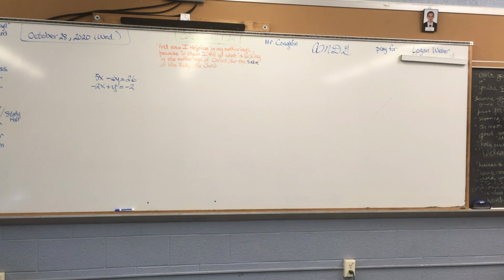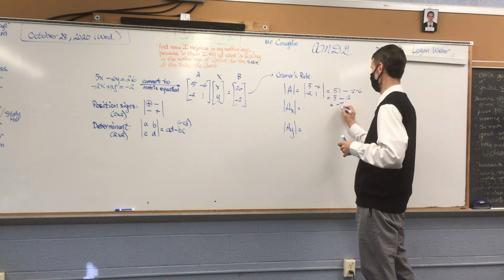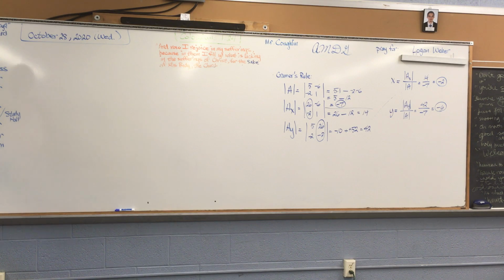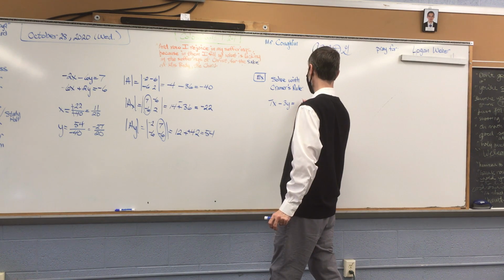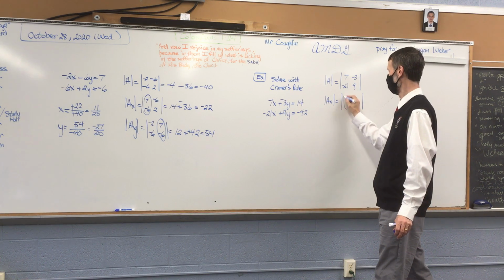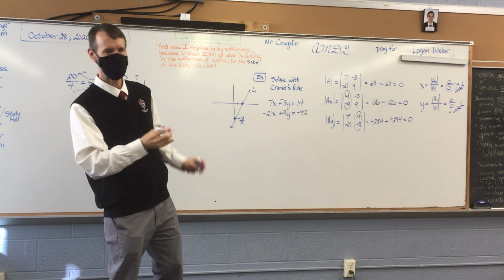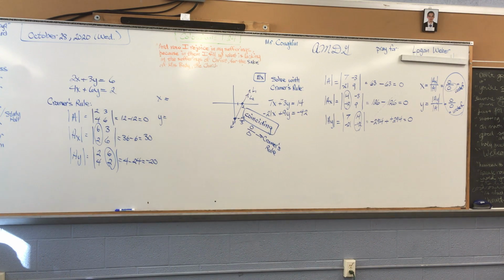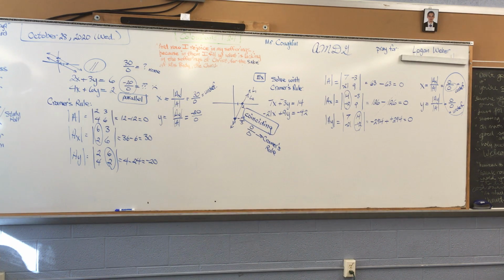Alg2 2020-10-28 (Cramer's Rule)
Describes how to do HW 4C-5 (Cramer's Rule), including "weird" solutions such as parallel lines and coinciding lines.